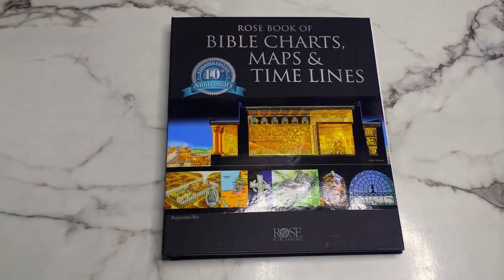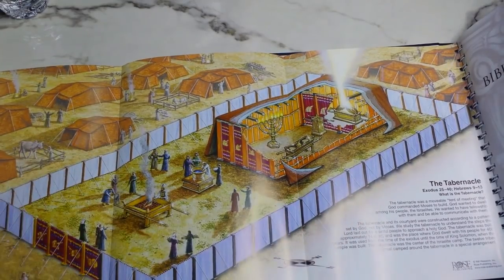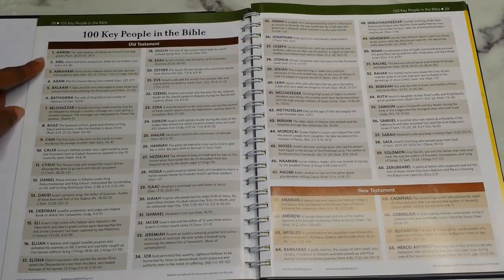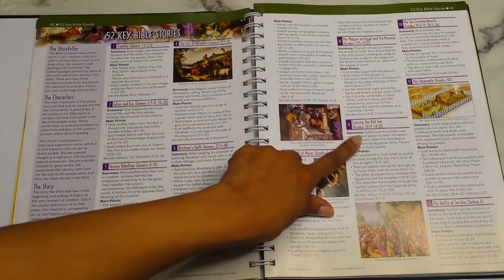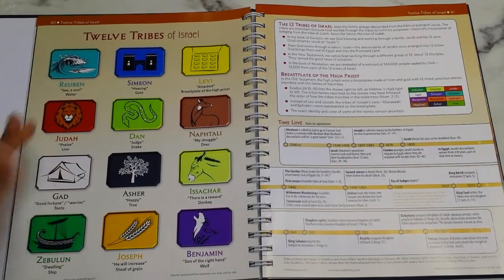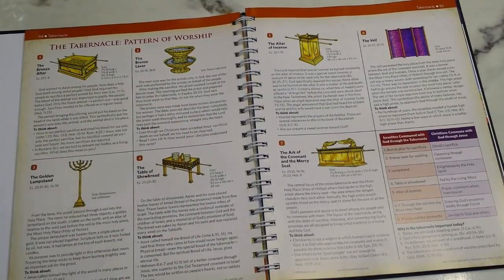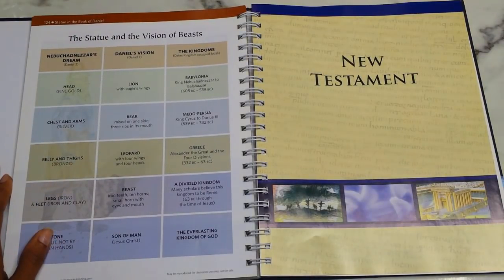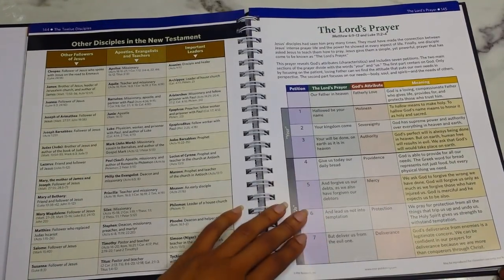Rose Book of Bible Chart, Maps & Time Lines Vol 1 {Book Review}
Hello Gems!

I had this set for yesterday, but forgot to publish it! Here is my review of the Rose Book of Bible Charts, Maps & Time Lines. This is an aboslute amazing Bible study resource. Definitely recommend it!

"He must increase, but I must decrease." - John 3:30